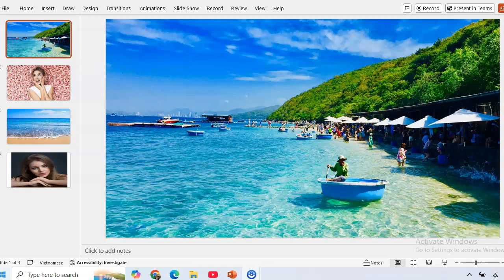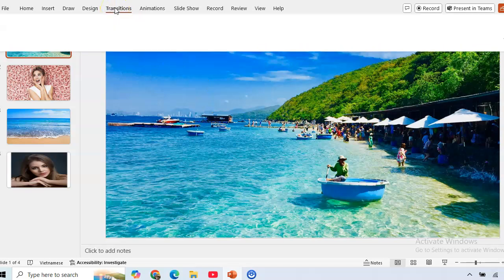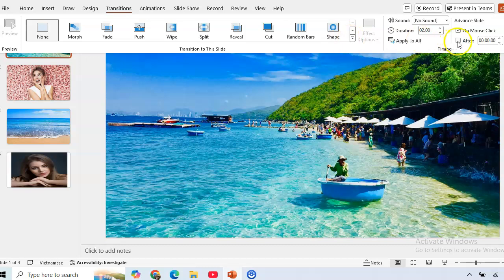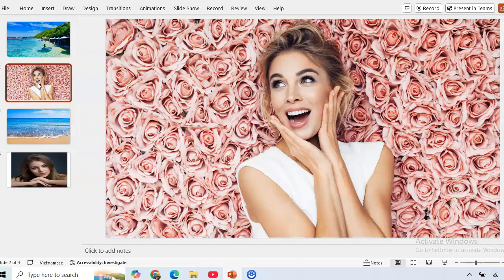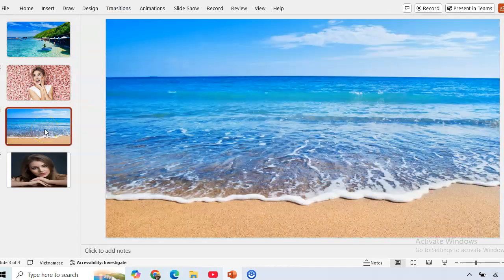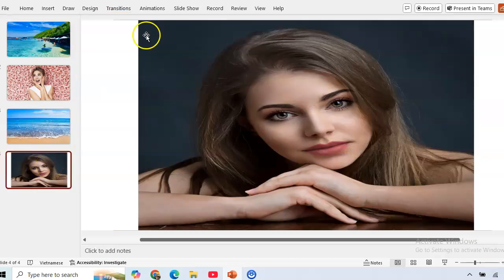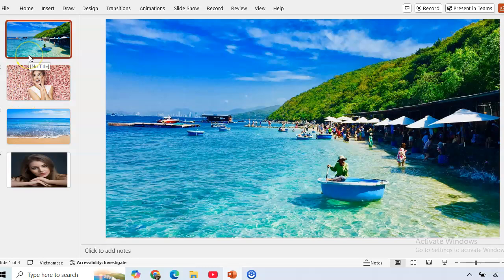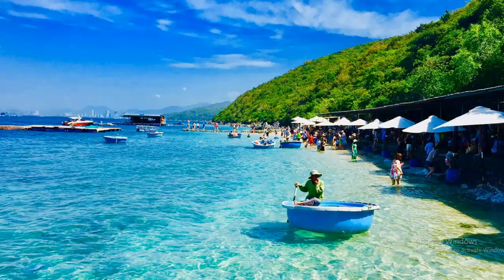How To Set The Time Duration Between Slides In Powerpoint Presentation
In this tutorial i will show you How To Set The Time Duration Between Slides In Powerpoint Presentation